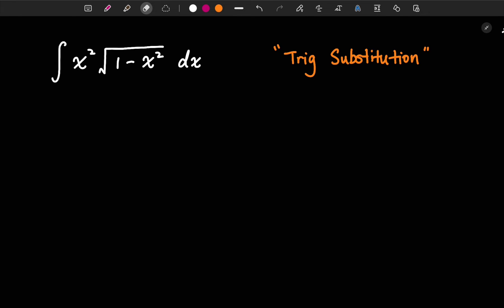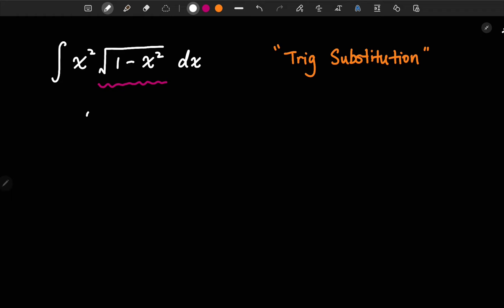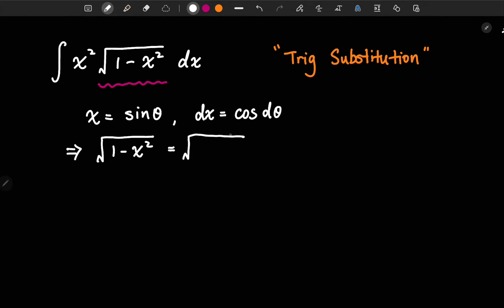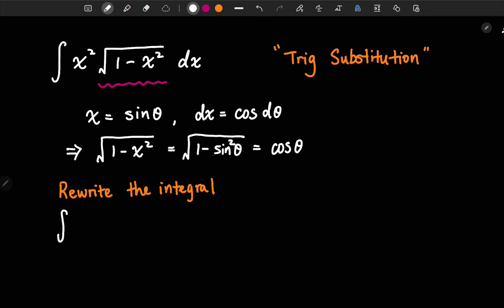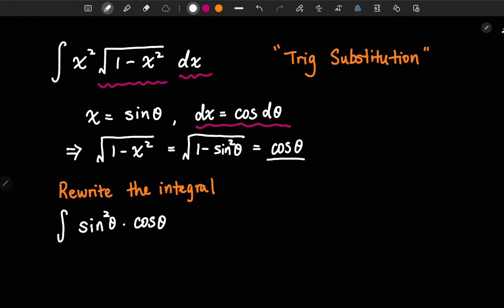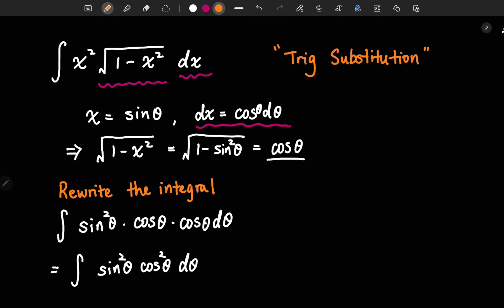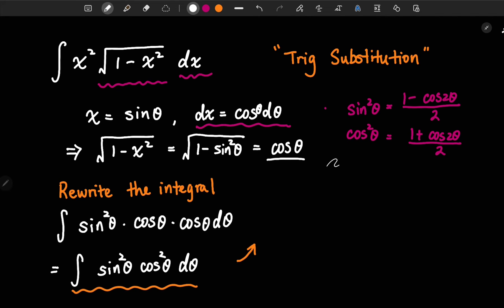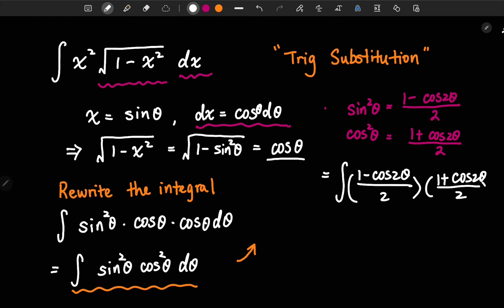Integral of x^2*sqrt(1-x^2)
If you need a quick reference for equations & examples, check out the link below for printable cheat sheet 👀:

I plan to upload more in the future to make your study easier! 🩷